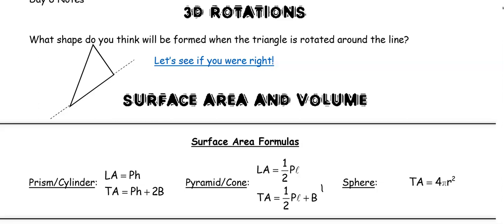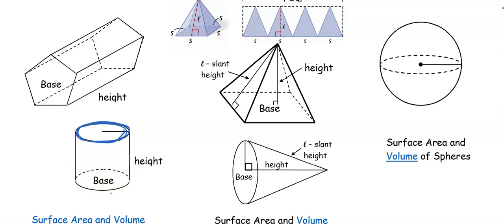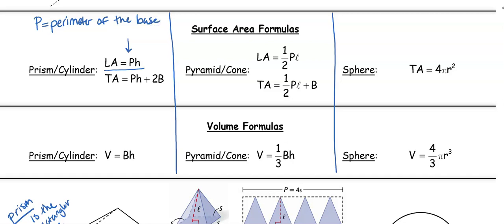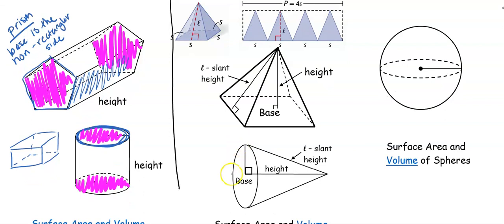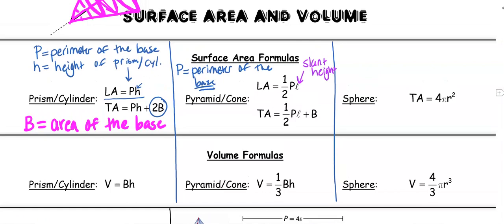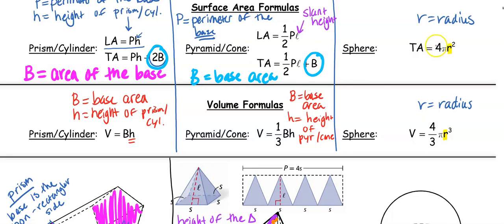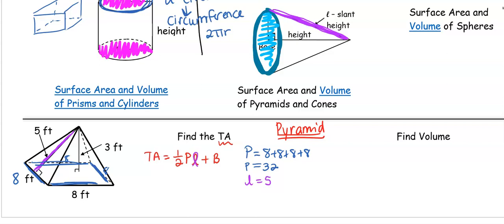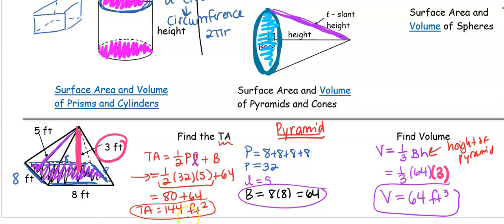Day 6 Formulas